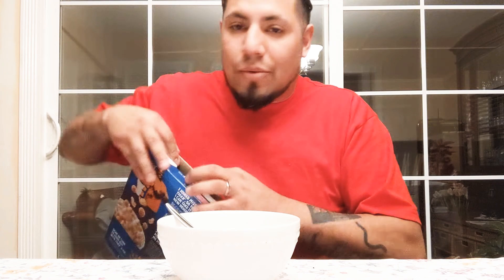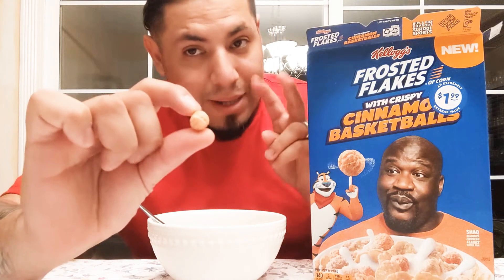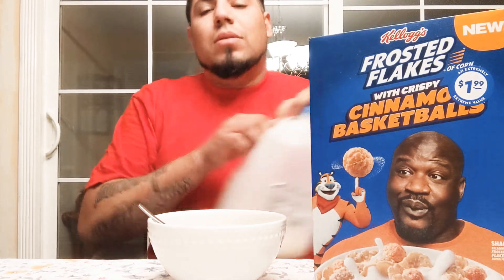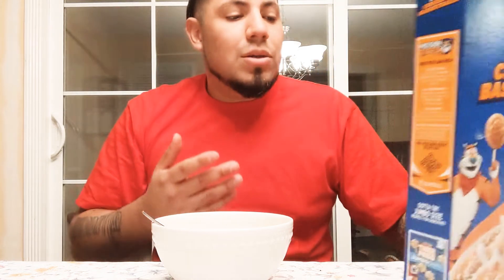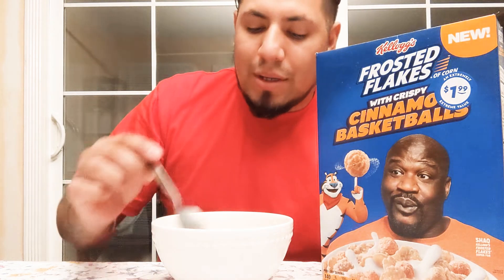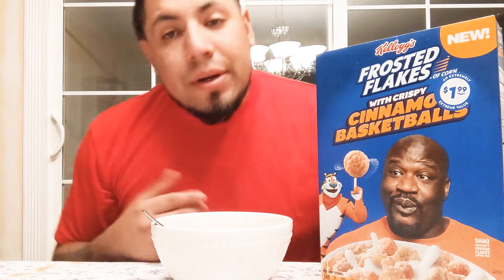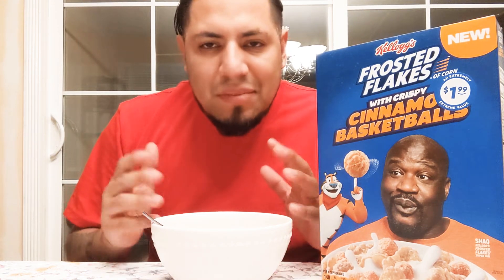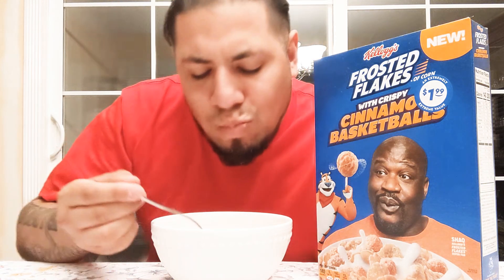Frosted Flakes Cinnamon basketball Cereal Review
kelloggs breakfast cereal cerealreview review frostedflakes cinamon basketball tonythetiger wellll let's see if this cereal is a DLAMMMM DUNK!!! LOL.. JK let's see if they are good